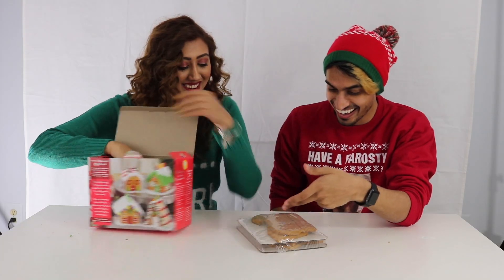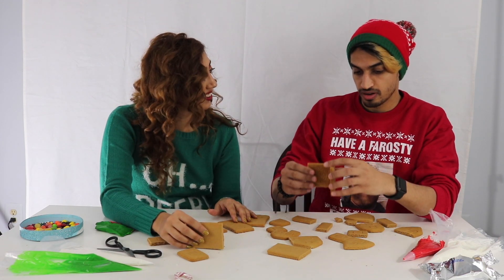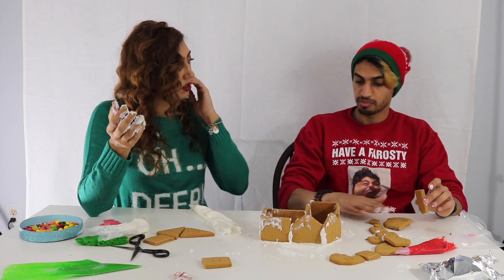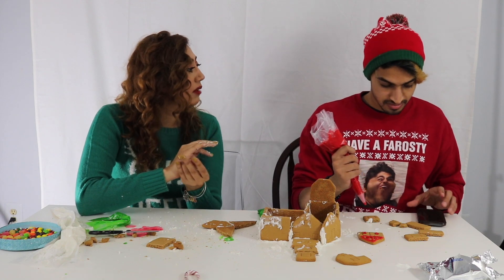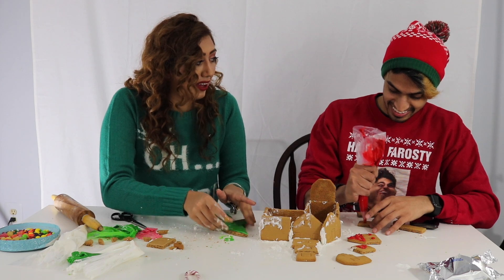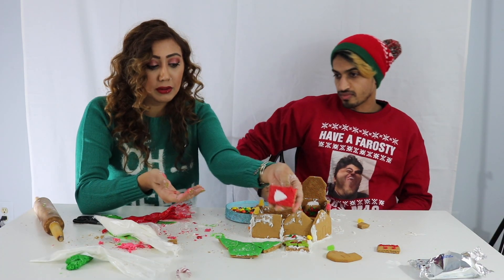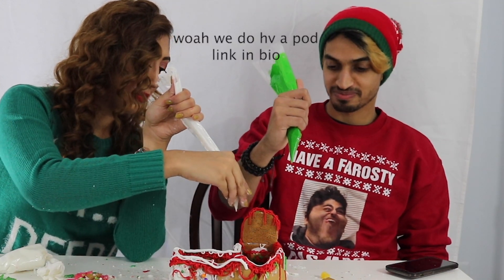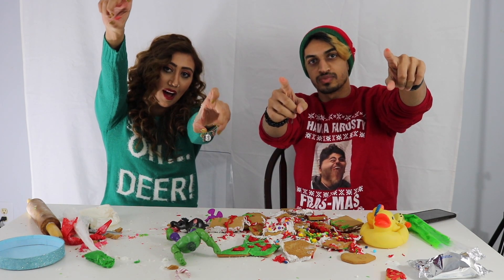MUSLIMS MAKE GINGERBREAD HOUSES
Grab a snack as we make a gingerbread house and explore various taboo topics.

@amberazadi youtube, ig, twitter
@ayeekhan - snapchat, facebook

Follow Shimmer:
@shimmerwali everywhere

comment numnum if you read this far down in the description